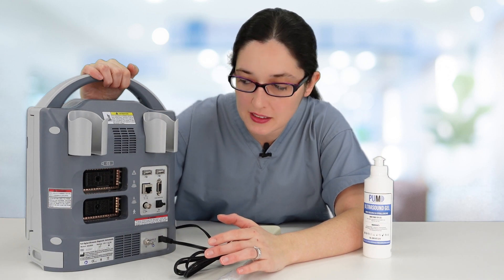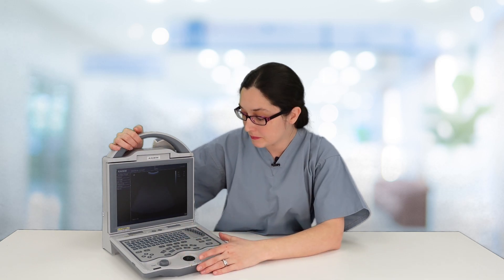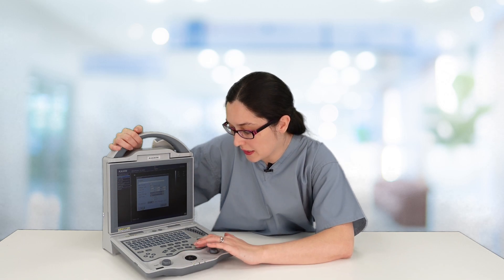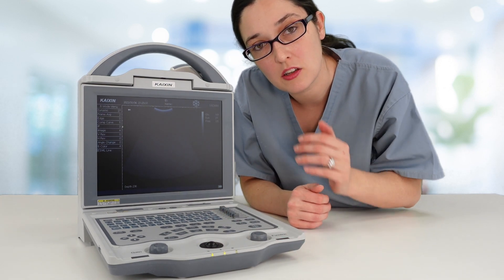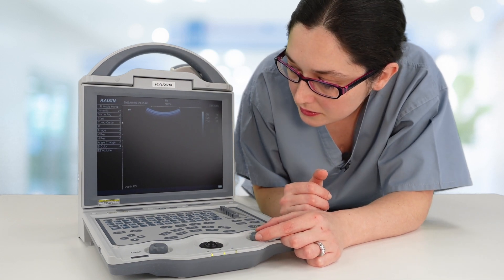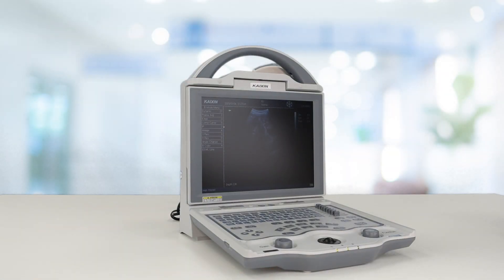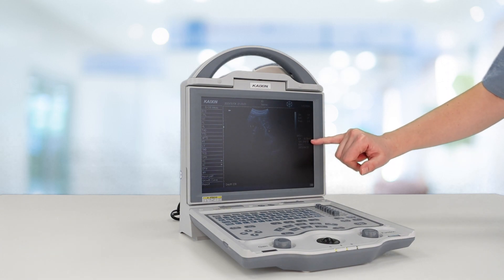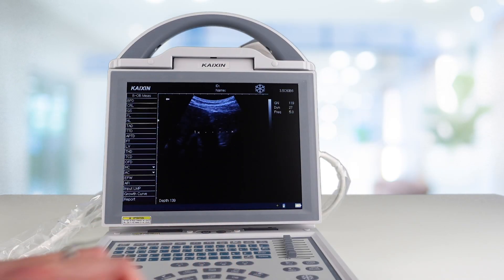Human Ultrasound: KX5600 Scanner Walkthrough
This video is a walkthrough of the setup and basic controls on the KX5600, a popular entry-level ultrasound system for bladder scanning, obstetrics and MSK work.